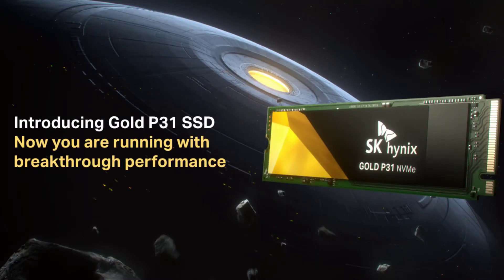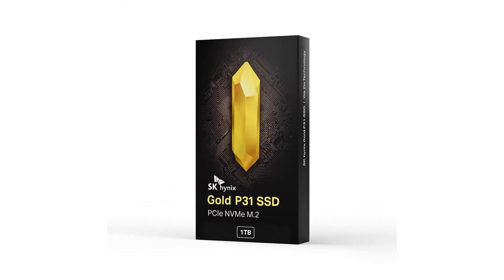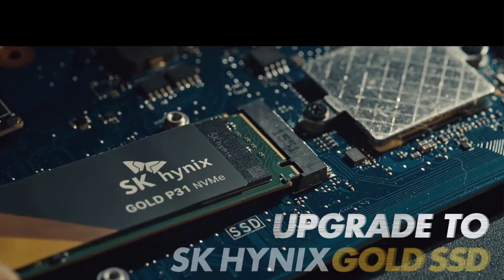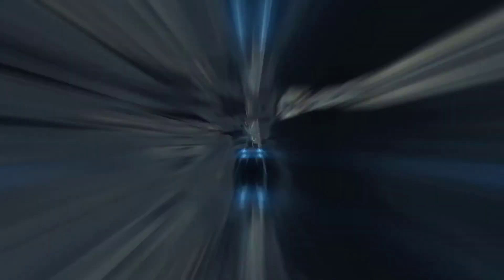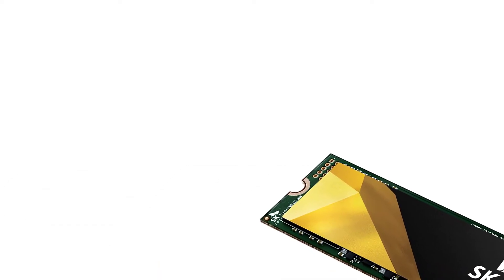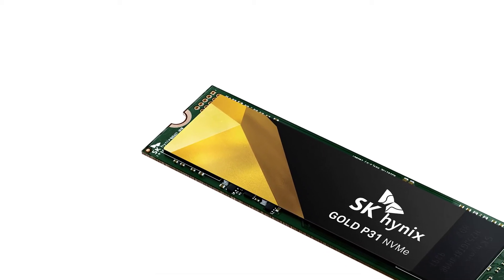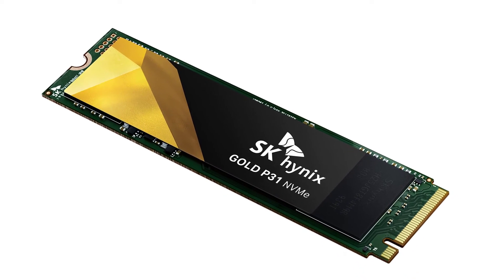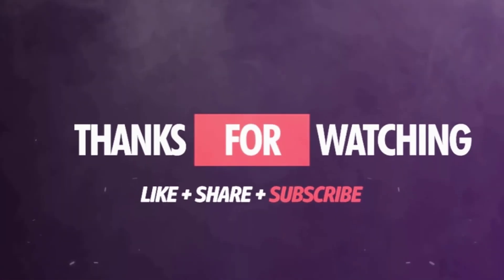SK hynix Gold P31 SSD Review 2020 - The World’s First 128-Layer NAND Consumer PCIe NVMe SSD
The latest edition is the world’s first 128-layer NAND Flash-based consumer SSD and the company’s first consumer-facing PCIe SSD launched in the United States under the SK hynix brand.

Available in 500GB and 1TB sizes
▶️SK hynix Gold P31 SSD

The Gold P31 is intended for all PC users with a particular focus on gamers, designers, and content creators. The drive supports the PCIe NVMe interface based on 4D NAND Flash technology and is now available for purchase in 1TB and 500GB capacities on Amazon U.S.

The Gold P31 offers best-in-class read speeds of up to 3,500 MB/s and write speeds of up to 3,200 MB/s. The drive is a reliable choice for gamers whose PCs must support long hours of play, as well as professional creators and designers for whom performance and stability is essential. The Gold P31’s reliability has been tested and validated through 1,000 hours of high-temperature operating life tests (HTOL) with mean time between failures (MTBF) reaching 1.5 million hours. The SSD also comes with a five-year (limited) warranty.

The SSD market’s rapid transition to the PCIe NVMe interface, and the creation of the Gold P31, highlights SK hynix’s position as an established leader in supplying reliable PCIe NVMe products to global PC OEMs. The newest SSD is one of the fastest and most innovative consumer SSDs on the market, sporting the latest technology from SK hynix.

As a leading manufacturer of memory chips, SK hynix designs, develops, and supplies its own DRAM and NAND Flash devices as well as internal SSD controllers. Prior to the addition of the Gold P31 PCIe SSD, SK hynix launched the Gold S31 SATA consumer SSDs, offering the industry’s best-in-class speeds and reliability.

Following the successful U.S. debut of the Gold S31 SSDs last year, the Company is confident that Gold P31 will claim a significant presence in the growing PCIe market backed by industry-leading performance metrics.